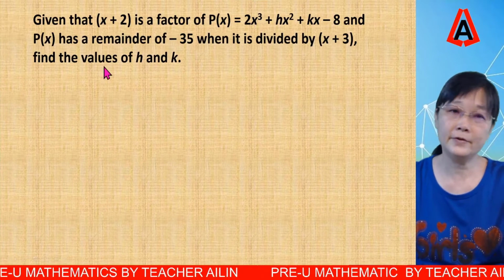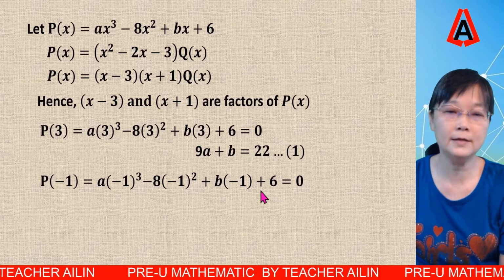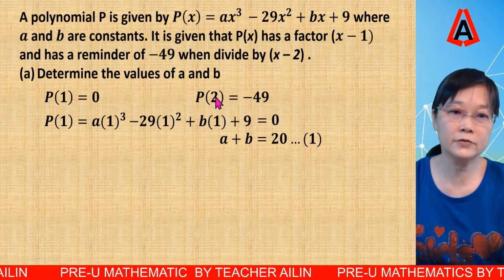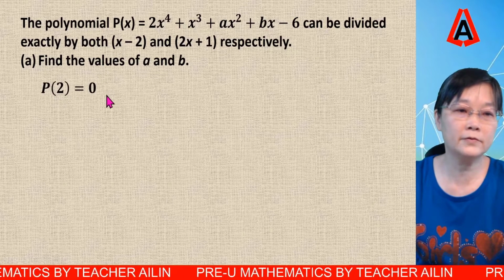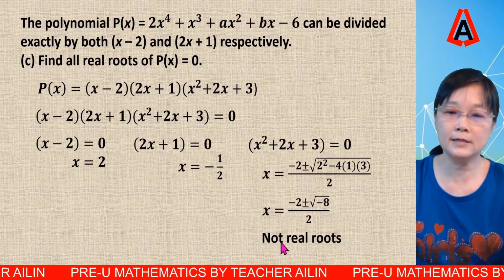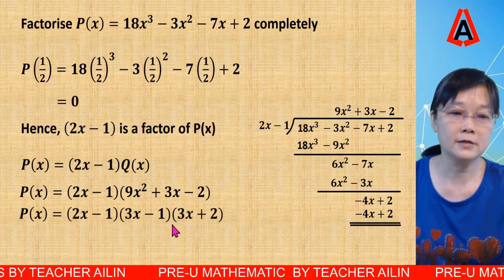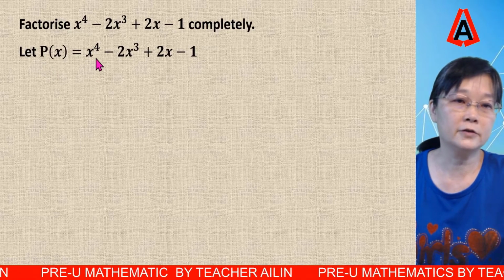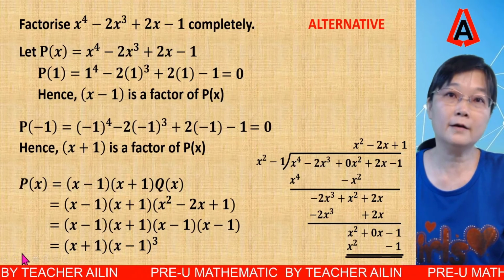The Factor Theorem - Mathematics T Semester 1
This video shows how to use Factor Theorem to do factorisation of polynomials with degrees higher than 2. In this video, Long Division method and Equating the Coefficients are used in solving problems.